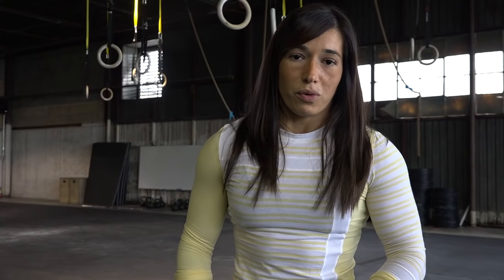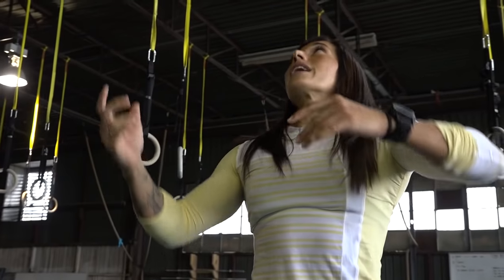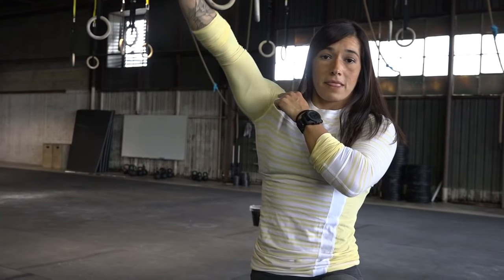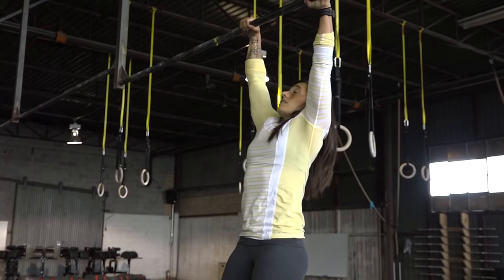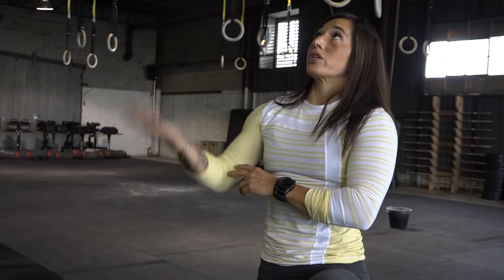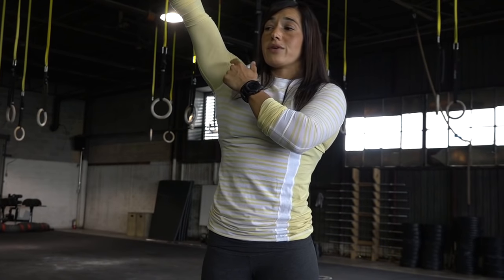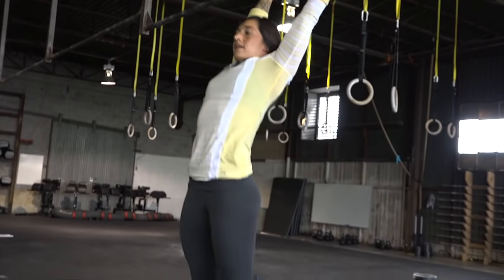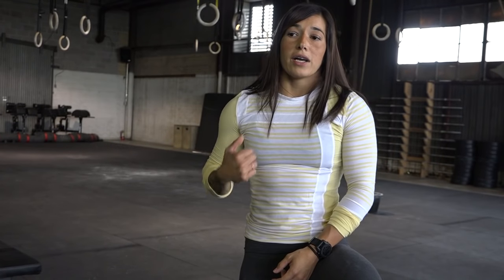How To: Toes To Bar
Toes to Bar is a common movement that most people are able to do, but have a difficult time stringing together. An athlete may start out with a strong kip, making contact with the bar, but then their feet come down only to become stagnant. Coach Jessica Estrada explains how to efficiently connect reps of toes to bar.

For full breakdown and more information, visit KarhuStength.com